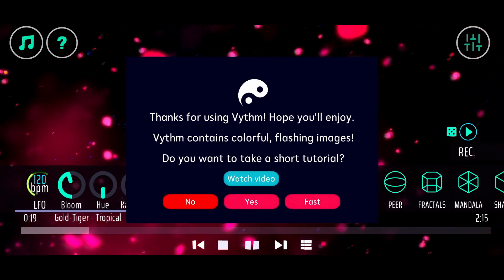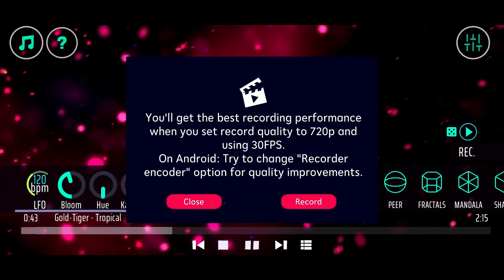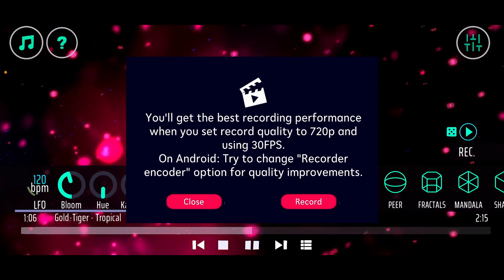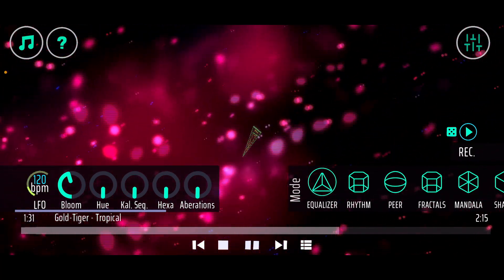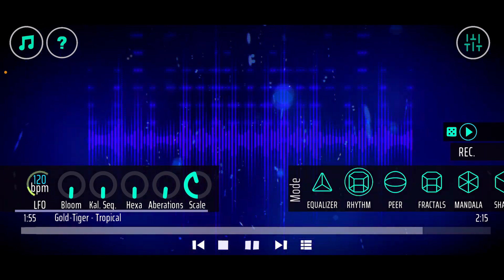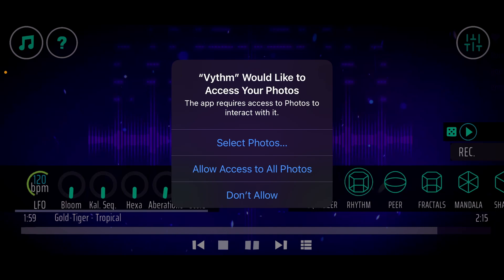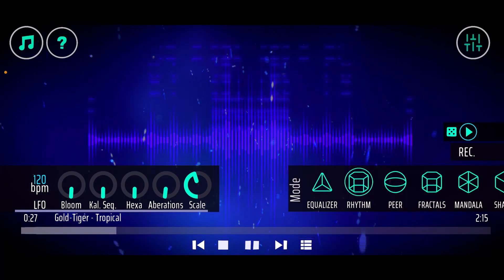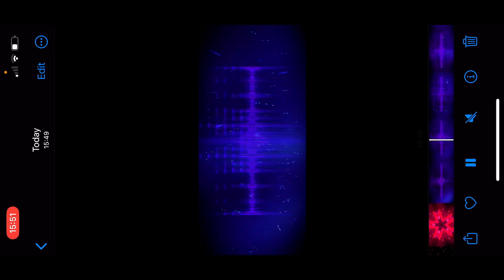Vythm how to record videos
I just demonstrate how to record videos in Vythm - easy and fast forward, but you've to keep some things in mind.